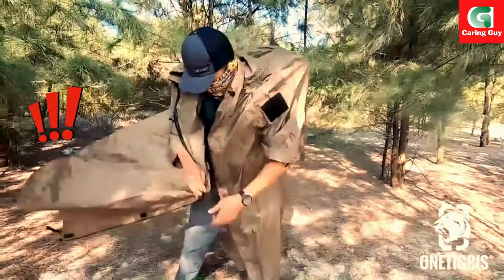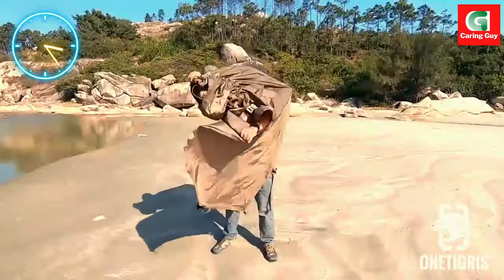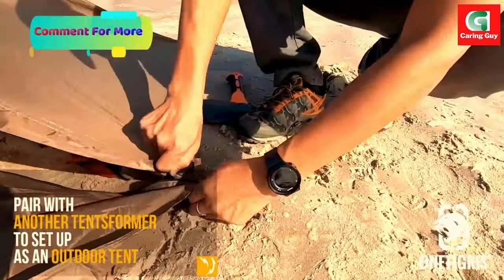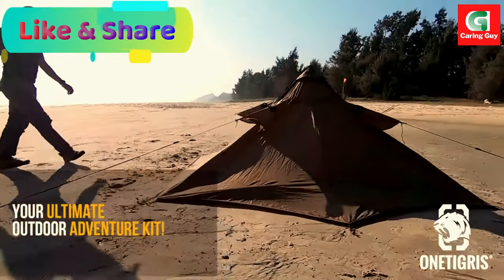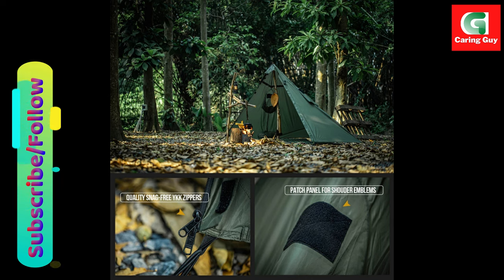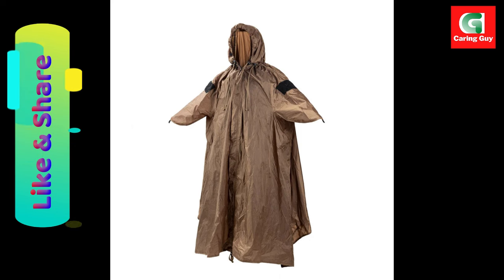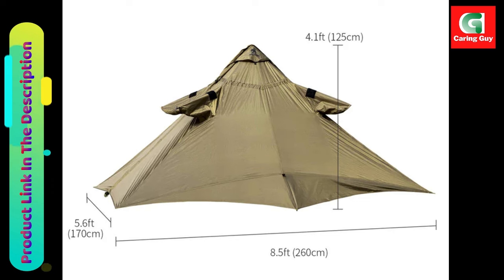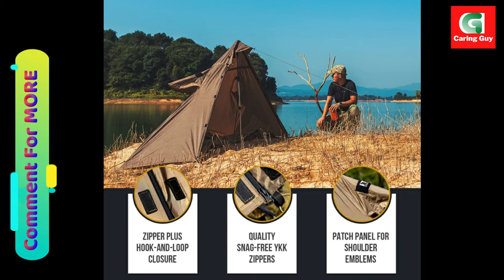Onetigris Multiuse Raincoat Configurable Outdoor Tent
Onetigris Multiuse Raincoat Configurable Outdoor Tent website link to check today's price
Onetigris Multiuse Raincoat Configurable Outdoor Tent TENTSFORMER Poncho Shelter 1500mm Waterproof 3 Season Single

Onetigris Multiuse Raincoat Configurable Outdoor Tent is the ultimate survival raincoat 🧥 that can be configured to a temporary outdoor shelter. The TENTSFORMER functions as a 1500mm waterproof rated hooded raincoat, but when set up with an alpenstock, it becomes a tarp-like shelter 🏕 to keep the wind, sun, and mild rain on the other side of the fortress.

OneTigris TENTSFORMER Poncho Shelter:

🎪75D nylon of high durability and tear resistance with PU coating for 1500mm waterproof rating
🎪Configurable poncho that can be set up as a temporary outdoor shelter
🎪When paired with another TENTSFORMER an outdoor tent can be setup via zippered connection and tie-out points
🎪Large patch space on the arm sleeves for shoulder emblems and morale patches
🎪Poncho sleeves serve as airflow vents when setup as a shelter
🎪Comes with DIY setup kit of 6 tent pegs and 2 guy-lines
🎪Ideal for bushcrafters, outdoor survivalists, backpackers and trekkers, etc.

Specifications of Onetigris Multiuse Raincoat Configurable Outdoor Tent:

⛰ Material: 75D Ripstop Nylon, PU Waterproof Coating, YKK® Zippers
⛰ Waterproof Rating: 1500mm
⛰ Dimensions:
1-piece Setup - 8.5ft(L)*2.7"(W)*4.1"(H)/260cm*85cm*125cm
2-piece Setup -8.5ft(L)* 5.5ft(W)*4.1"(H)/260cm*170cm *125cm
Folded - 4.7"*4.7"*10.6"/12cm*12cm*27cm
⛰ Weight: 22.5oz/640g
⛰ Color: Coyote Brown